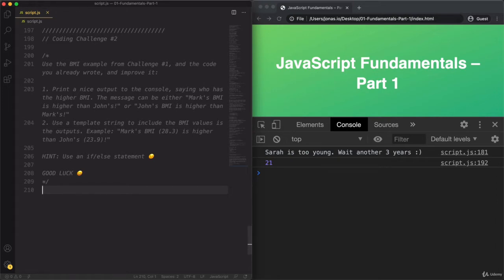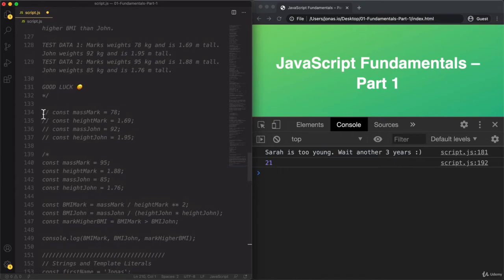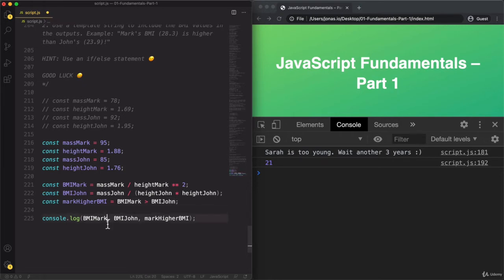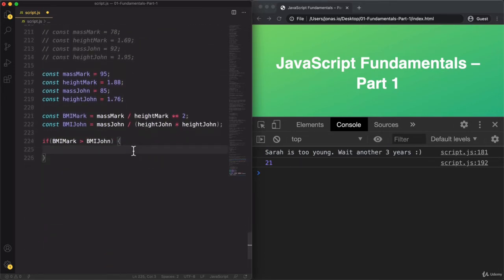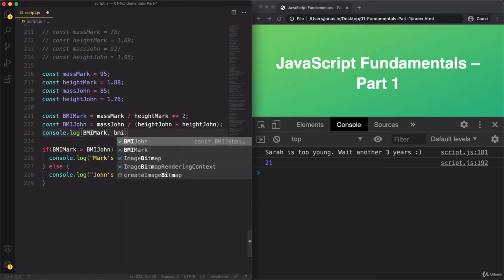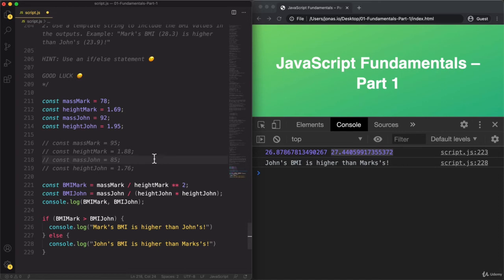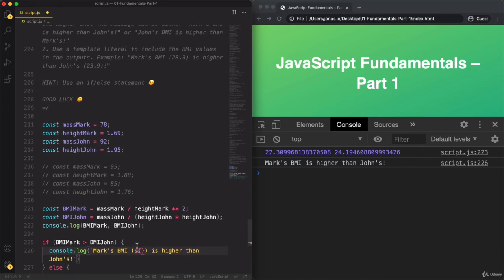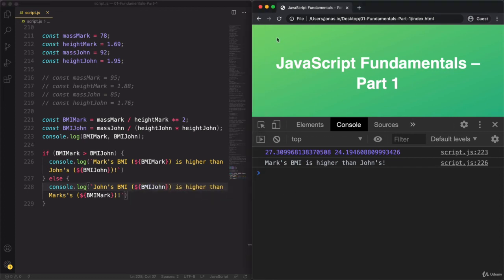14 Coding Challenge #2